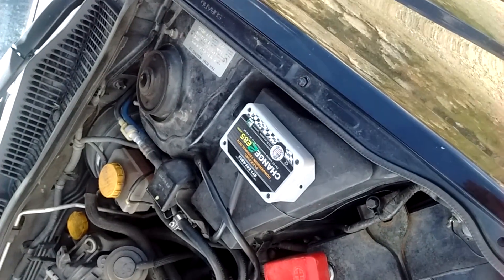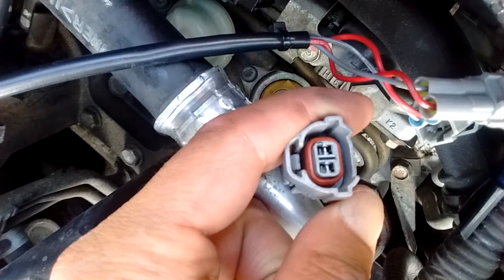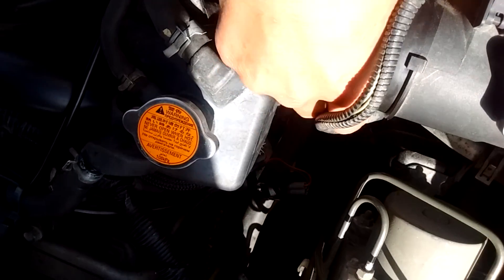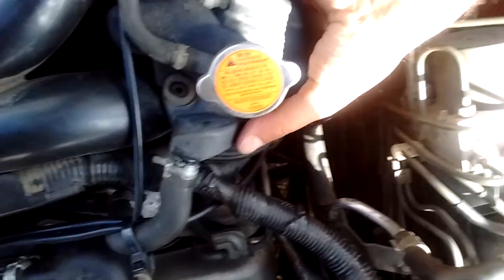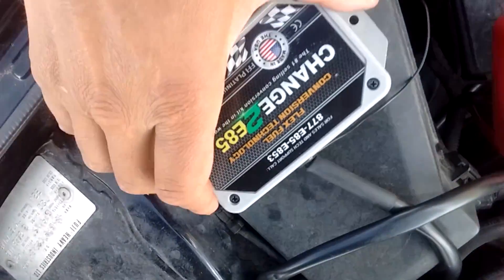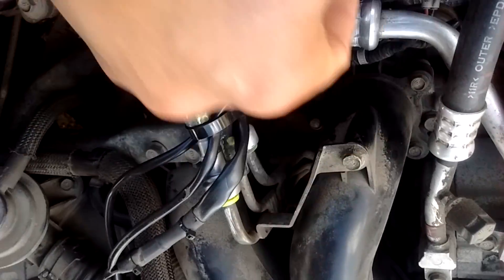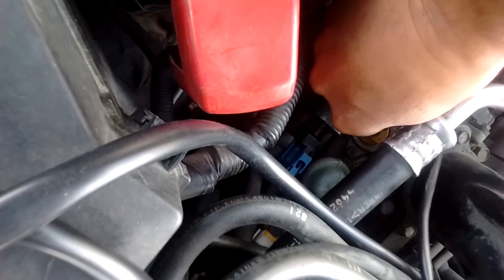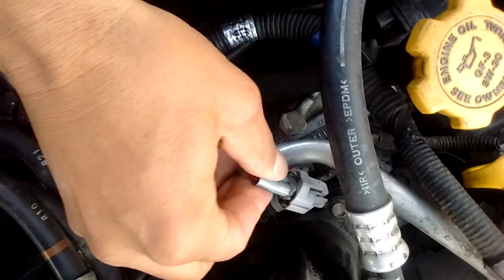E85 Conversion Kit Install Instructions for Subaru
Todd show us how to install an E85 conversion system on a Subaru boxer engine.